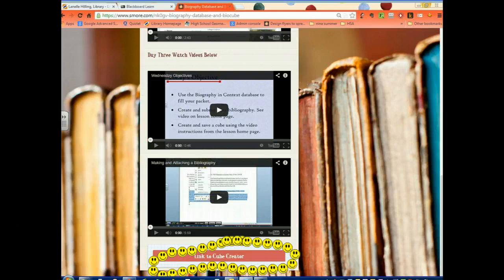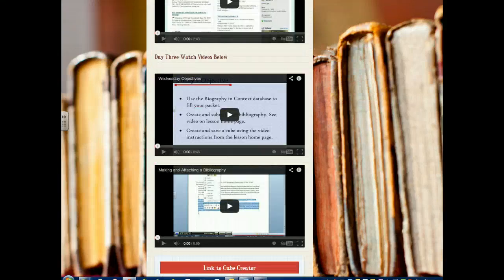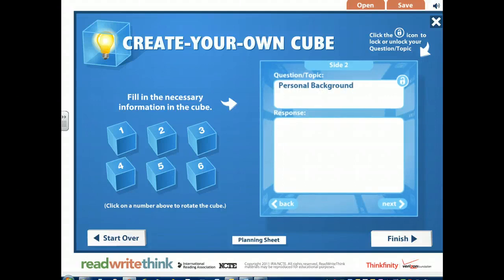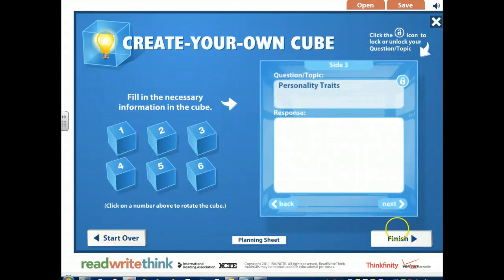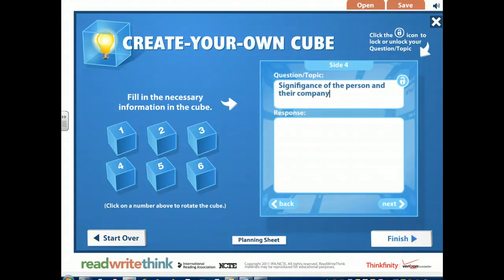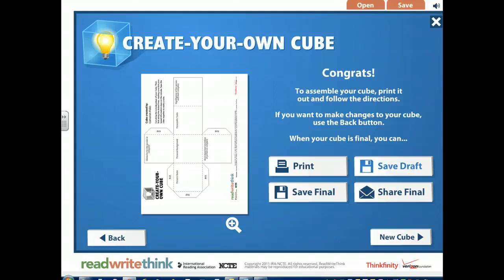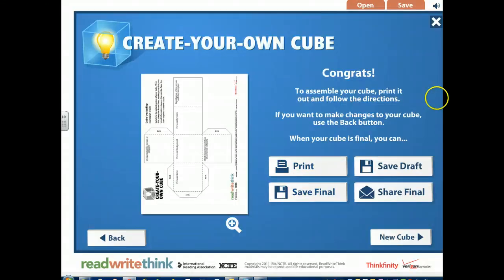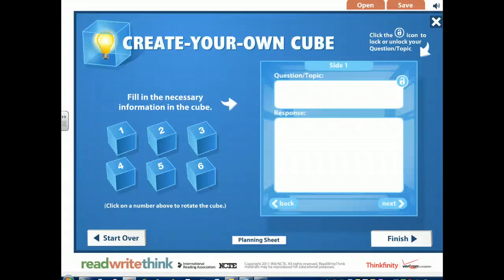Cube Creator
Part of the Bio Cube Project